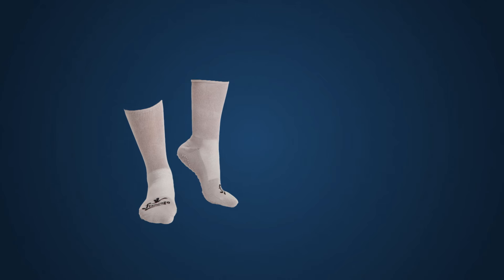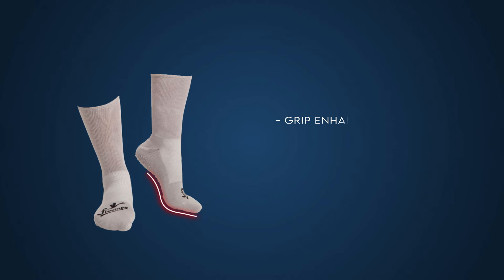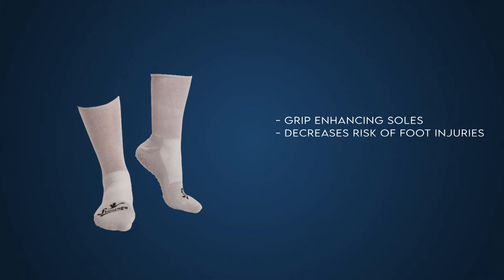FLAMINGO HEALTH | LIVE WITHOUT PAIN | DIABETIC SOCK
Step into comfort and care with Flamingo's Dr. recommended Diabetic Socks. Scientifically crafted for diabetic feet, these socks offer cloud-like support, seamless design, and style that meets function. Elevate your foot wellness journey today!